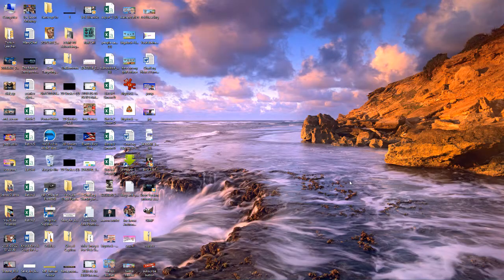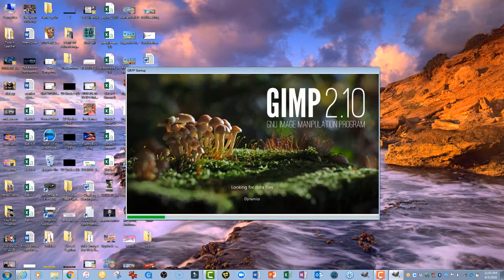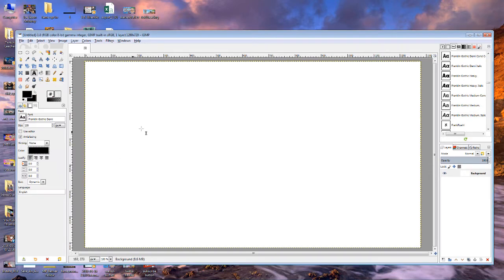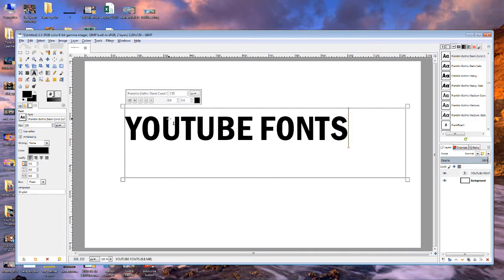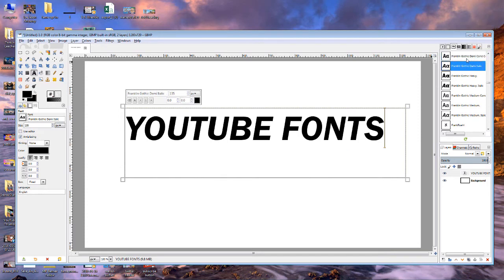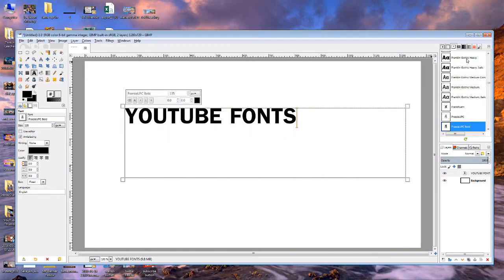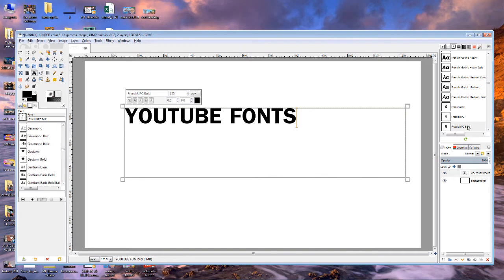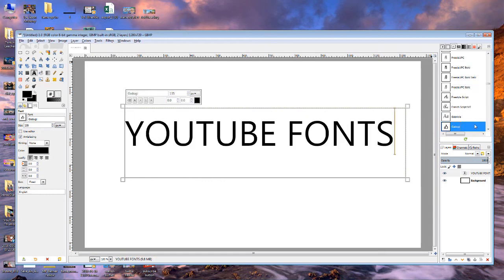How To Find And Change Fonts Easily In Gimp | Gimp Tutorial 2018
I show you how to find and change fonts easily in gimp without having to search through and test all the fonts.

Gimp is a cross-platform image creator, which means this is a Photoshop type tool.

Gimp is short for GNU Image Manipulation Platform.

Gimp is FREE to download and works on Mac and Windows devices.